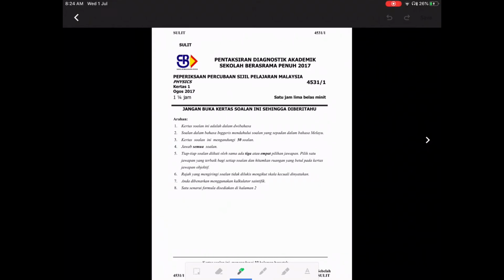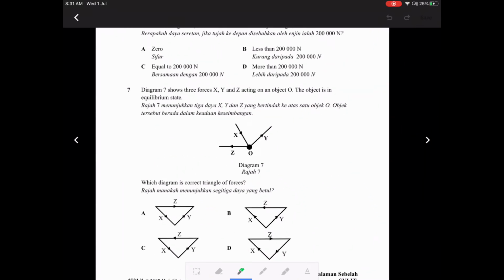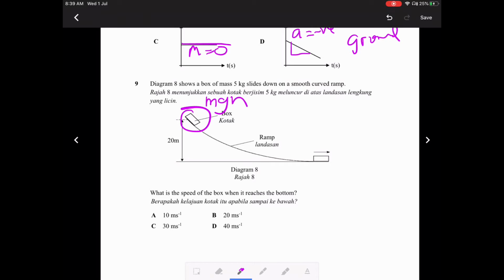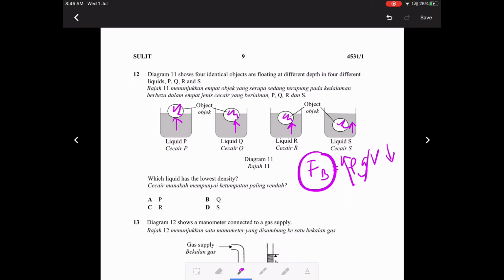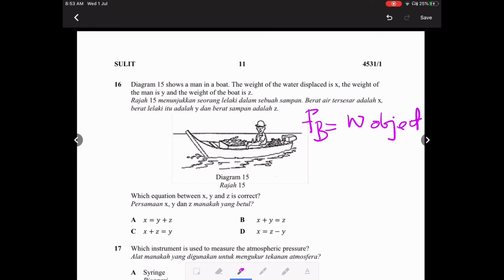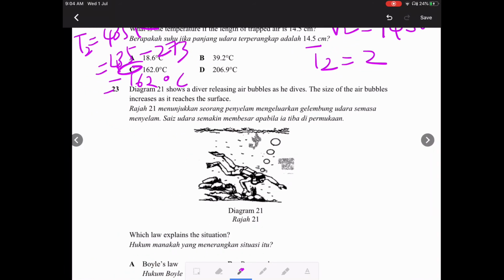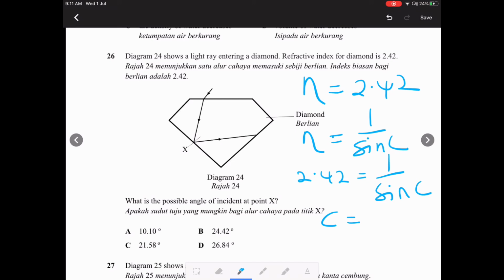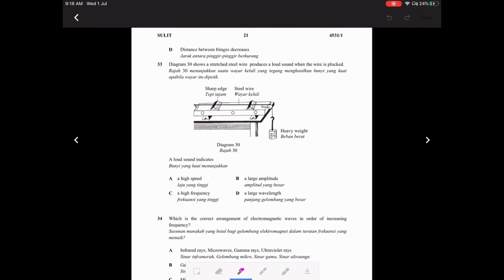SBP TRIAL 2017 p1